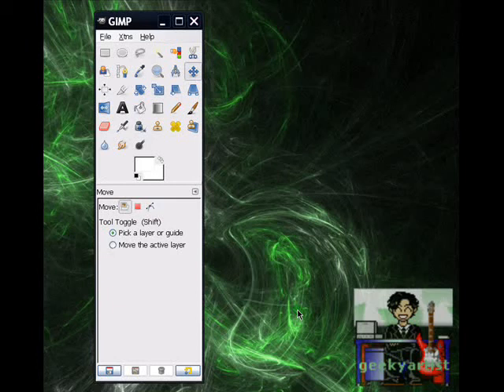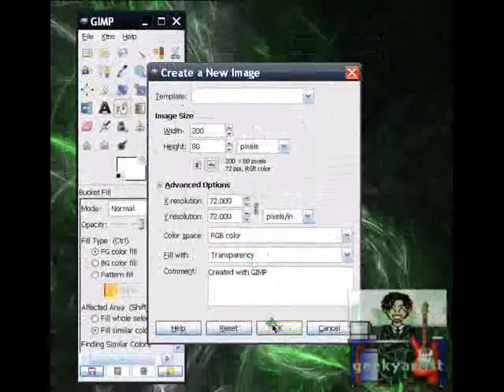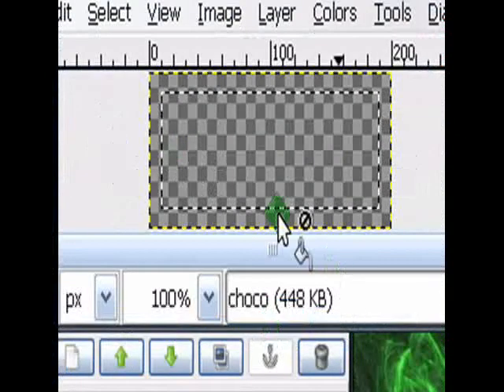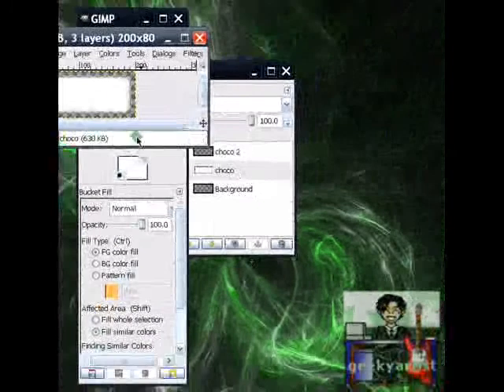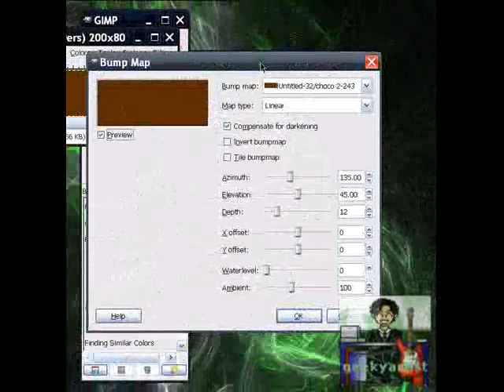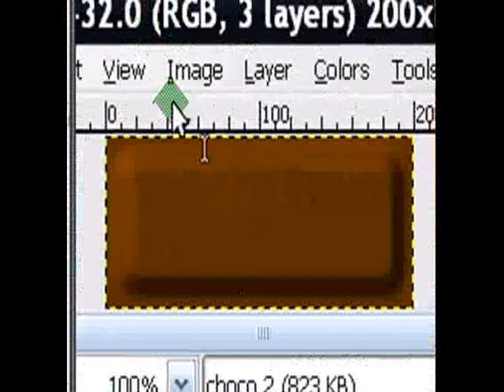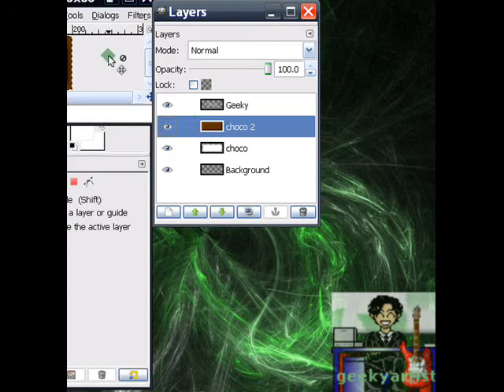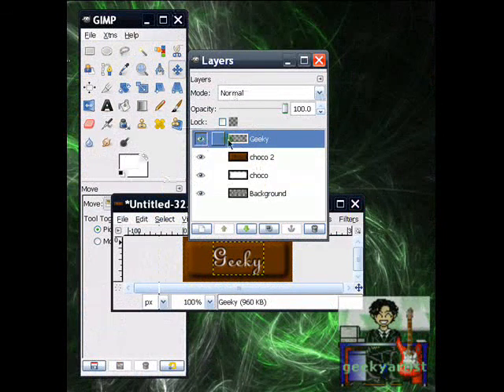GIMP: Make a Yummy Text